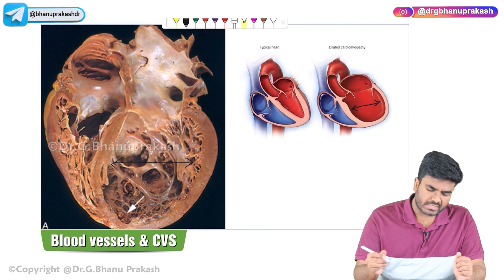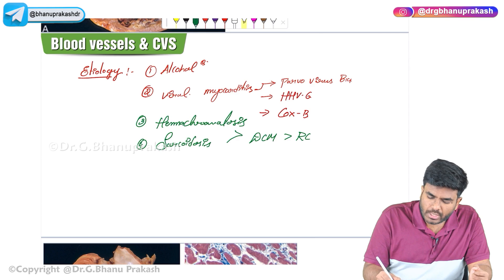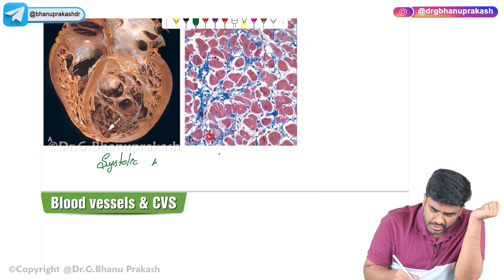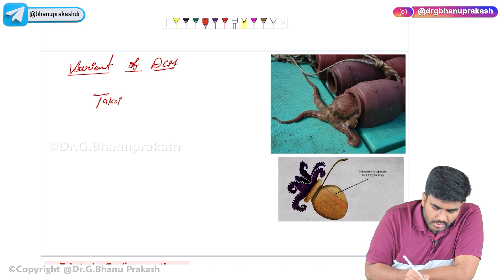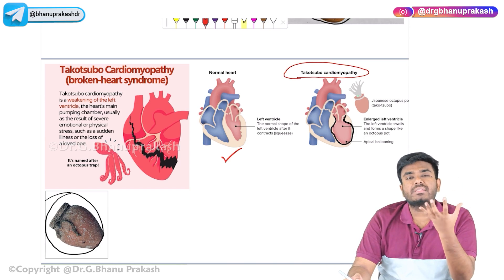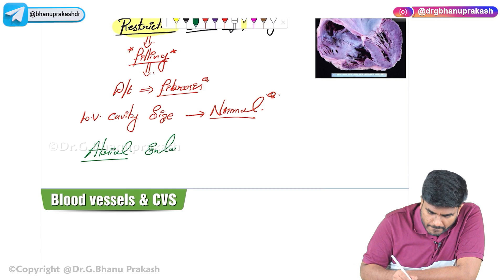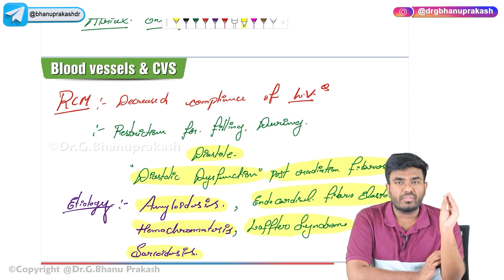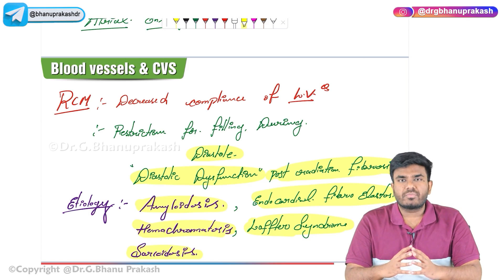10: Dilated Cardiomyopathy and Restrictive Cardiomyopathy : Pathology USMLE Step 1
10: Dilated Cardiomyopathy and Restrictive Cardiomyopathy : Pathology USMLE Step 1

🫁 Embark on a journey through Dilated Cardiomyopathy (DCM) and Restrictive Cardiomyopathy (RCM), vital topics for mastering Pathology in preparation for USMLE Step 1. 📚 In DCM, the heart's chambers dilate, leading to impaired systolic function and heart failure. Etiologies range from genetic mutations to viral infections, autoimmune disorders, and toxic exposures. Clinical presentation often includes symptoms of heart failure such as dyspnea, fatigue, and peripheral edema, with physical examination findings revealing signs of volume overload. Diagnostic evaluation involves echocardiography demonstrating dilated ventricles with reduced ejection fraction, complemented by cardiac MRI or CT for further characterization. Treatment strategies focus on optimizing heart failure therapy with medications like ACE inhibitors, beta-blockers, diuretics, and aldosterone antagonists, with device therapy or heart transplantation considered in advanced cases. 🫀 Conversely, RCM is characterized by stiff and non-compliant ventricular myocardium, impairing diastolic filling. Etiologies encompass infiltrative diseases (e.g., amyloidosis, sarcoidosis), storage disorders (e.g., hemochromatosis), and idiopathic fibrosis. Clinical manifestations include symptoms of heart failure such as dyspnea on exertion, elevated jugular venous pressure, and hepatomegaly, with diagnostic modalities revealing bi-atrial enlargement and preserved ejection fraction. Management focuses on symptom alleviation with diuretics and optimizing treatment of underlying disorders. Understanding the nuanced pathology, clinical features, diagnostic approach, and management principles of DCM and RCM is pivotal for excelling in USMLE Step 1 and future clinical practice. 💡